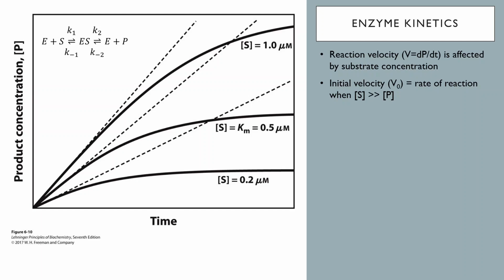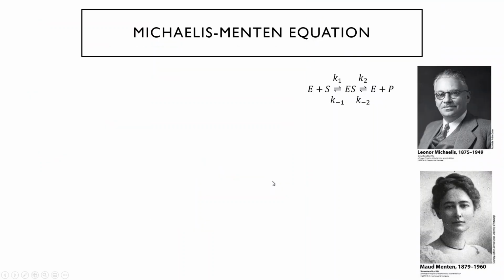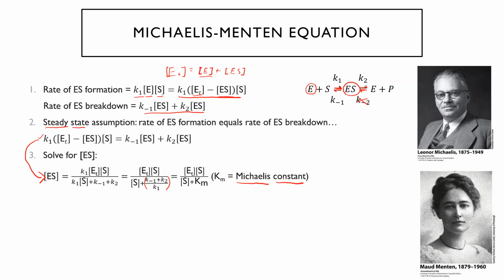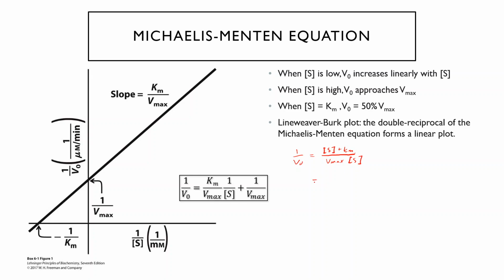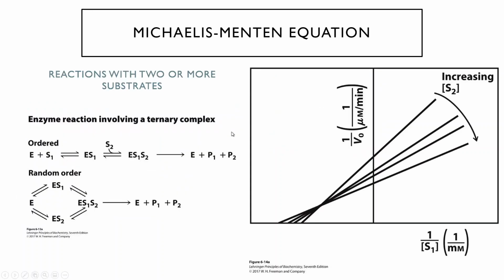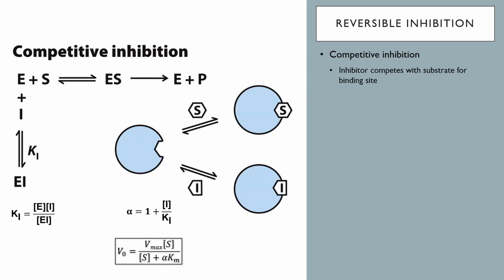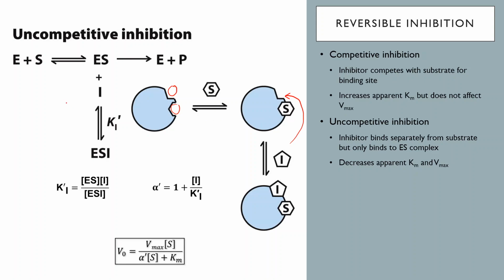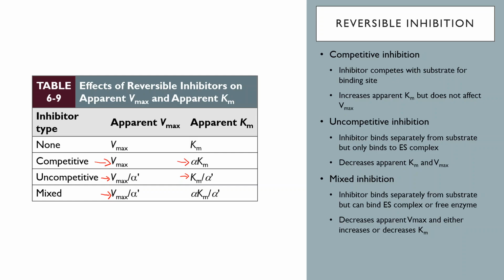OSSM biochem chapter 6 - The Michaelis-Menten Equation